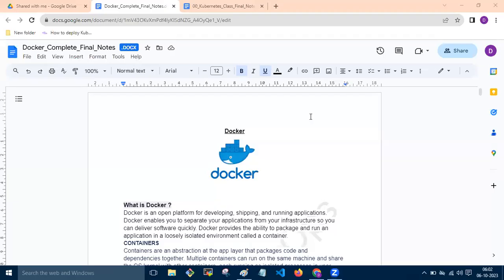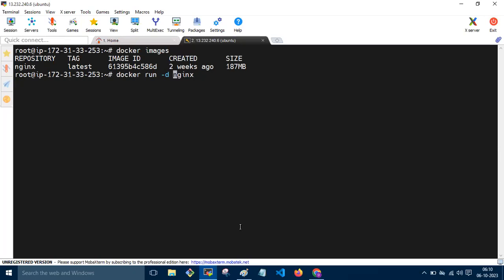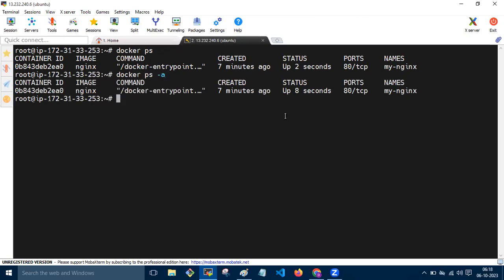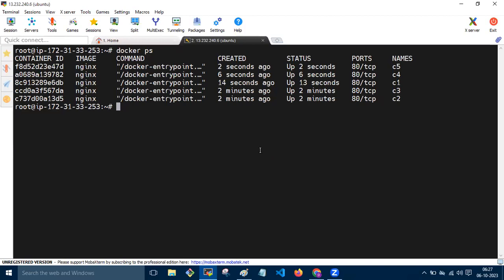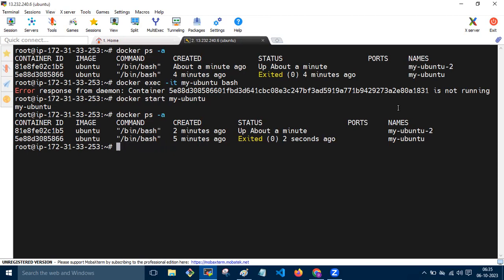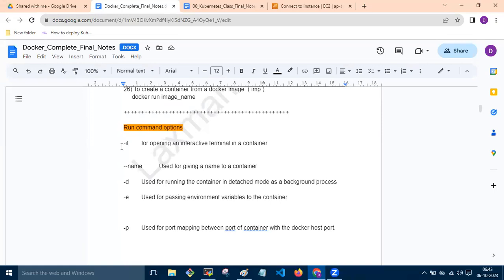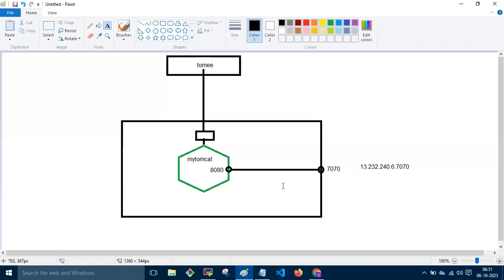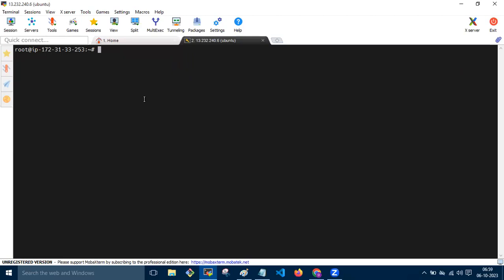DOCKER & KUBERNETES tutorials || Demo - 5 || by Mr. Laxman On 06-10-2023 @6AM IST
Java tutorial by durga sir